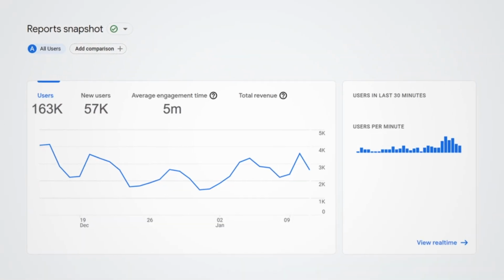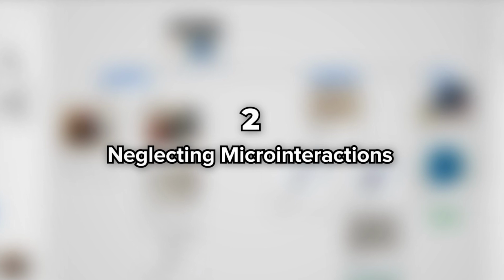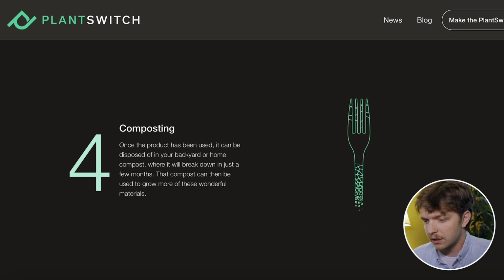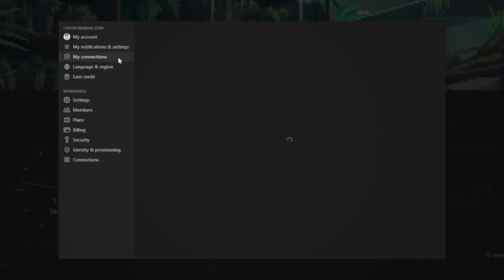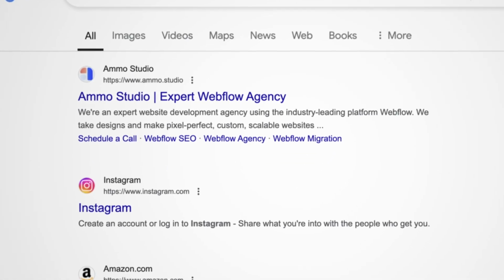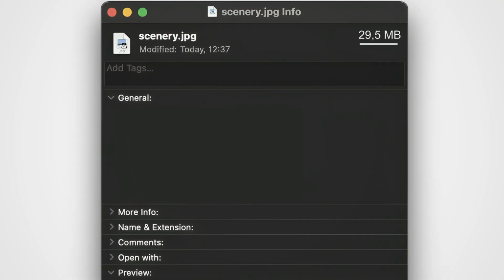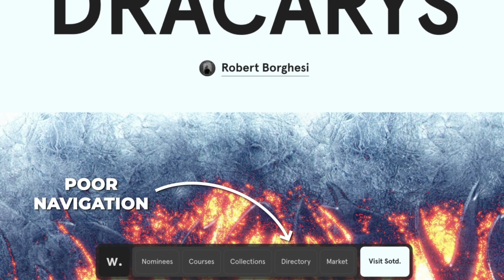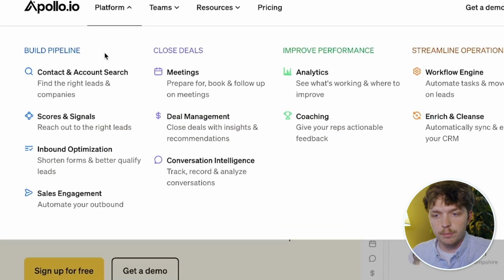The Website Mistakes Costing You THOUSANDS In Sales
6 Website Mistakes that F*ck Conversion Rate

In this video, I dive deep into the 6 Website Mistakes that F*ck Conversion Rate and how you can avoid them to improve your site's performance. Understanding conversion rate optimization is crucial for any successful online presence, and I’ll show you how to apply these principles effectively. Whether you're into web design or website development, this video is packed with actionable insights.

I'll cover everything from webflow to website design and development tips that can transform how users interact with your site. If you're wondering how to build a website or how to make a website that converts, this video is for you. I'll also touch on web design mistakes and website copywriting errors that might be hurting your conversion rate.

For those working with webflow websites or any platform, understanding the importance of conversion rate optimization is key. This video serves as a conversion rate optimization tutorial and highlights the critical website mistakes you need to avoid.

I'll also discuss UX and UI design aspects, giving you practical web design tips and website development tips to help you succeed. Whether you're a seasoned pro or just learning how to create a website, this video has something valuable for everyone.

By the end of this video, you'll have a solid grasp of what it takes to avoid website design mistakes and significantly boost your conversion rate.